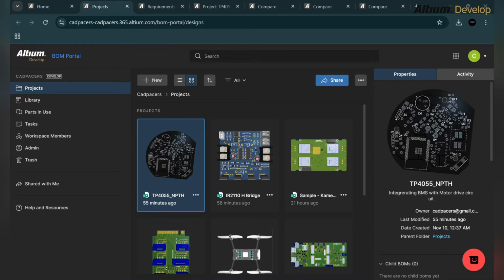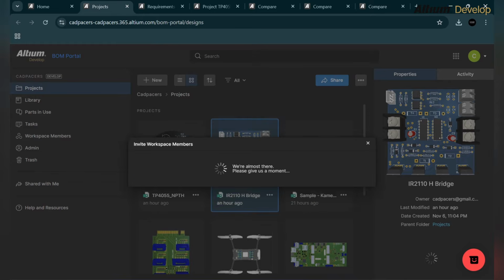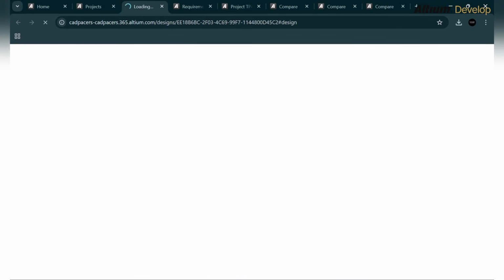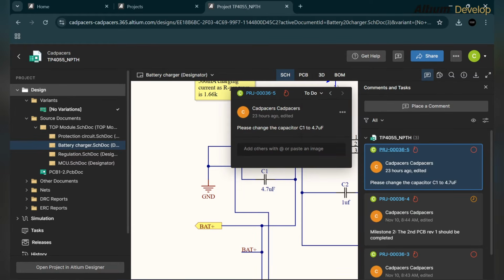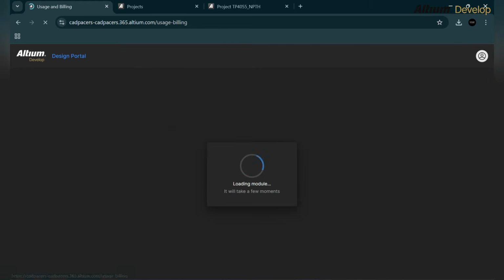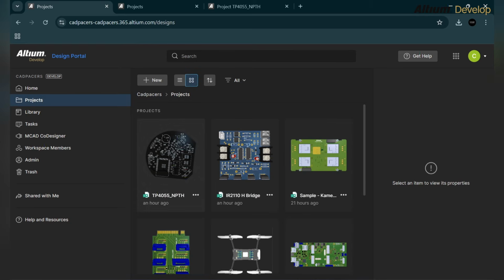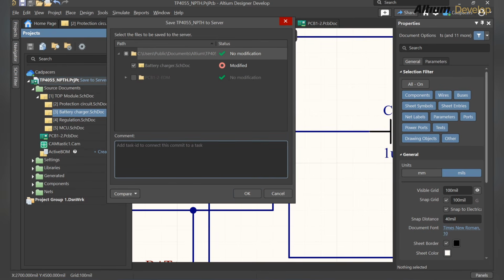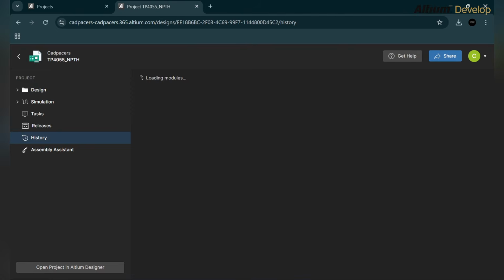Hardware Team Productivity in Altium Develop: Best Practices to Ship Faster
⚙️ Hardware teams deal with complex projects, tight deadlines, and cross-discipline communication — and productivity can break fast if the workflow isn’t structured.
In this lesson, we walk through essential best practices for keeping hardware teams aligned, efficient, and focused by using tools and processes that eliminate friction and boost engineering output.

Whether you're a team lead or an engineer inside the workflow, these productivity strategies help you deliver consistent, predictable results throughout the development cycle.

🧩 Optimizing Engineering Workflows

1️⃣ Breaking down complex designs into manageable steps
2️⃣ Aligning ECAD, MCAD, and manufacturing early
3️⃣ Using data-driven insights to remove bottlenecks
4️⃣ Leveraging cloud-based collaboration for faster sync
5️⃣ Tracking progress in real time using integrated tools
6️⃣ Maintaining consistent design standards across teams

🚀 Scaling High-Performance Teams

📈 Building repeatable processes for predictable output

🔐 Controlled access and clear revision policies

🧠 Knowledge sharing using documented guidelines

⚙️ Automating routine tasks to free engineering bandwidth

🏁 Ensuring smooth handoffs between design stages

🧭 Encouraging proactive communication across the team

💬 Ever seen productivity collapse because a team couldn’t stay aligned or kept redoing the same work?

Share your productivity roadblocks — others have lived the same pain.